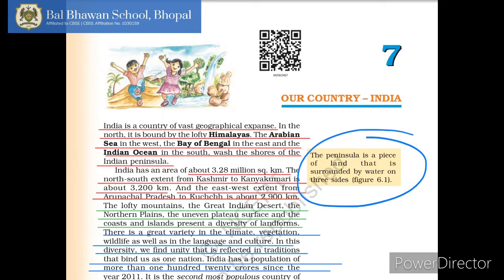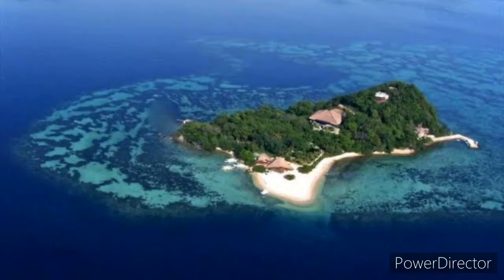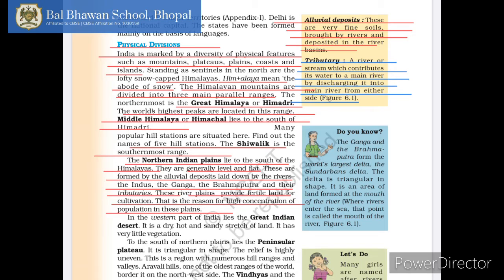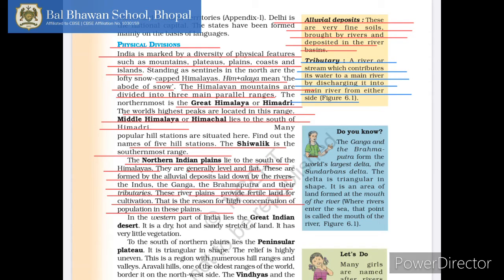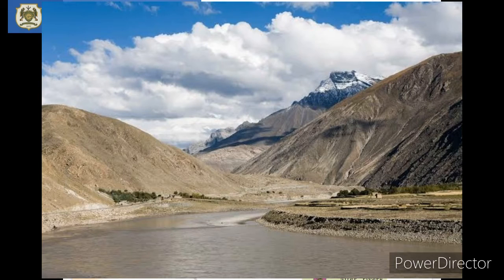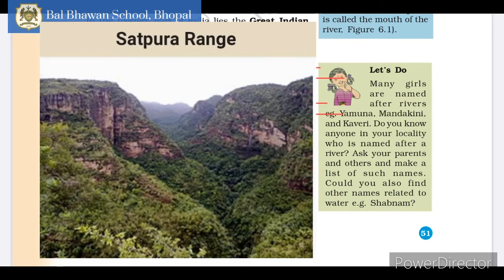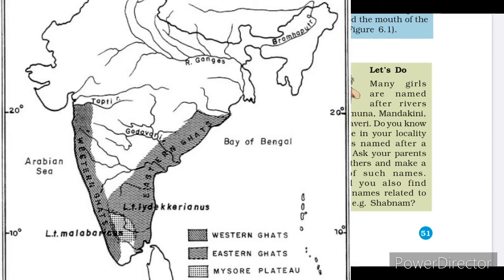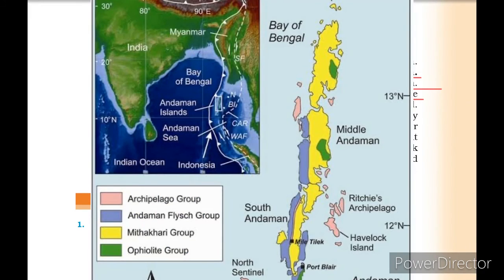Class 6 Sst Geography (11/01/2021)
Geography
Chapter 7
Out country: India